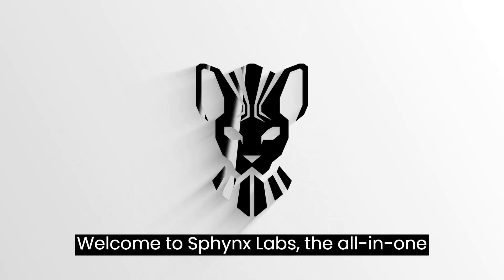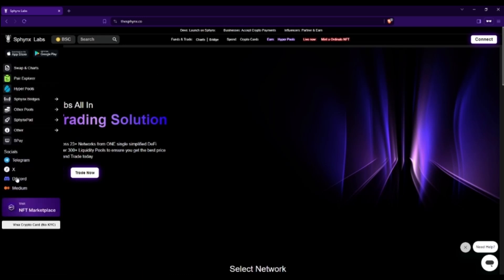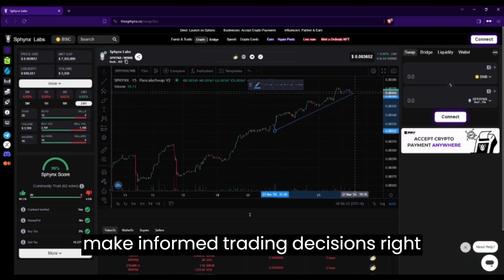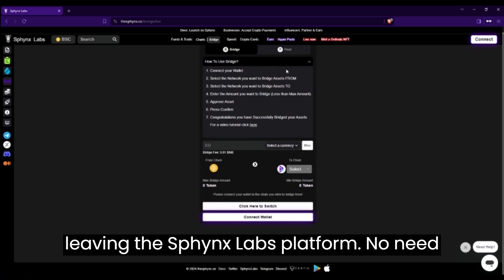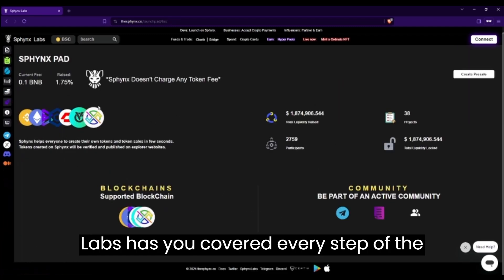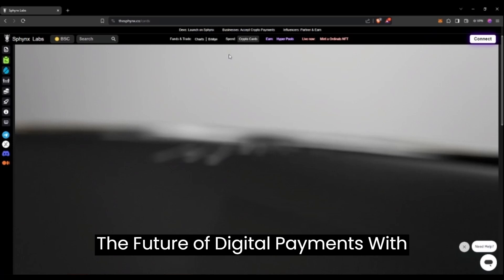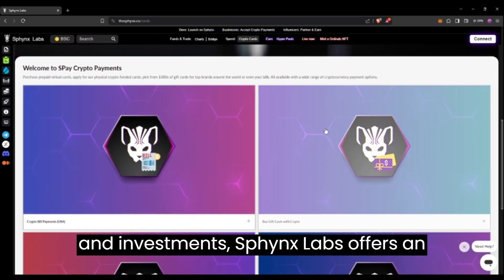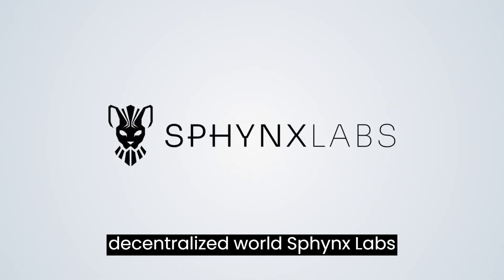Navigating through the dApp (Thesphynx.co)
Here is a walkthrough of the Sphynx Labs dApp, thesphynx.co. DeFi made easy by finding everything you need for trading here

00:14 Introduction
00:37 Switching Networks
00:46 Swaps/Charts
01:15 Pair Explorer
01:32 Bridge
01:46 Farms/Pools
01:58 LaunchPad/Lockers
02:17 MultiCharts
02:32 Referral
02:39 Sphynx Labs Crypto Card
02:53 SPay Crypto Payments